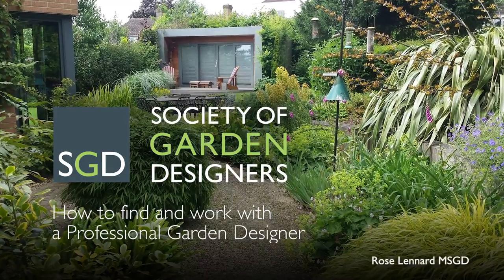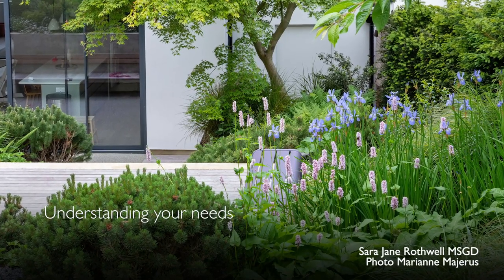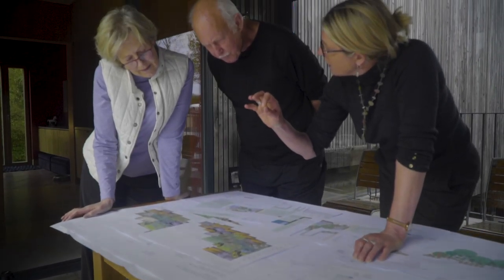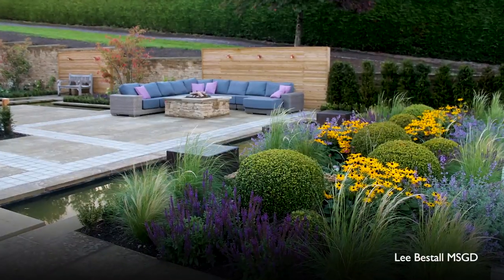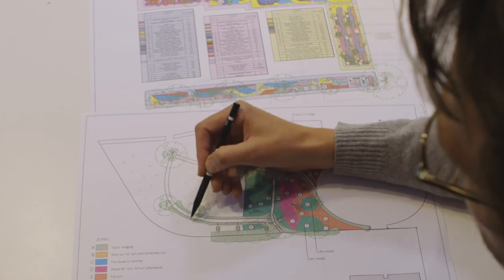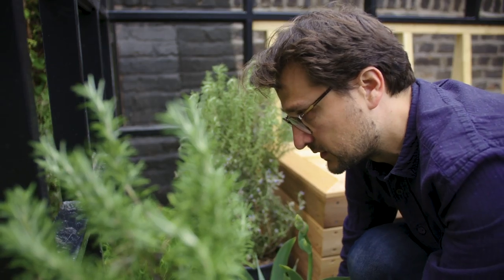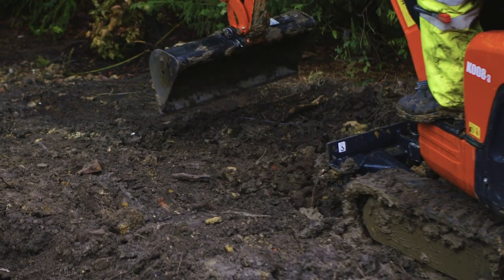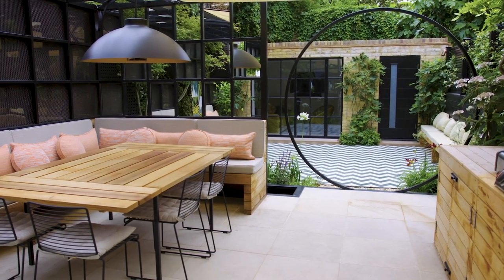How to find and work with a Professional Garden Designer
Registered members of the Society of Garden Designers explain the process of finding and working with a professional garden designer, from the initial brief through to the finished garden.

With practical advice on timescales and specialist services, the film is aimed at anyone wishing to create a brand new garden or for those simply looking for an inspired planting plan.

The film also includes images of over 50 finished gardens, demonstrating the wide range of design styles and the scope of projects being undertaken by SGD designers.